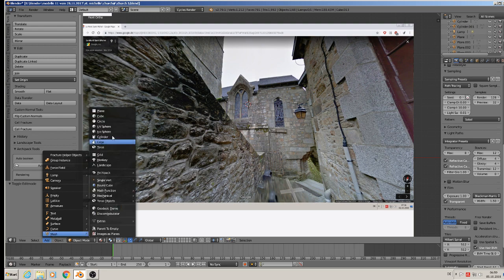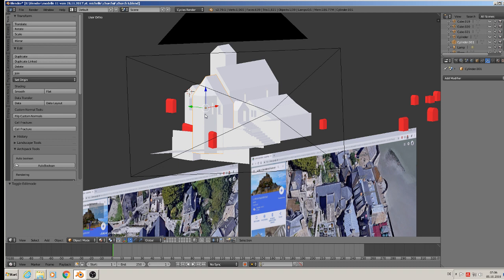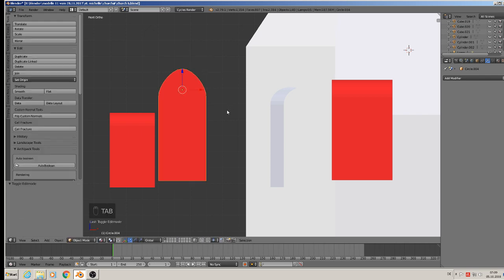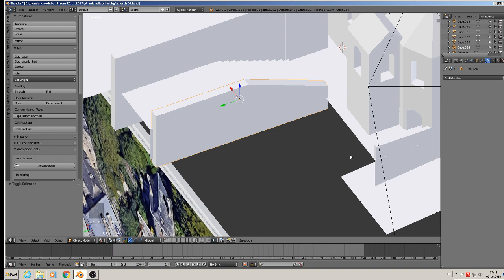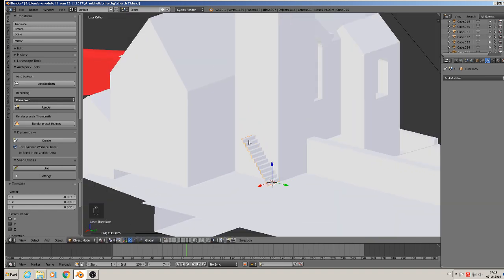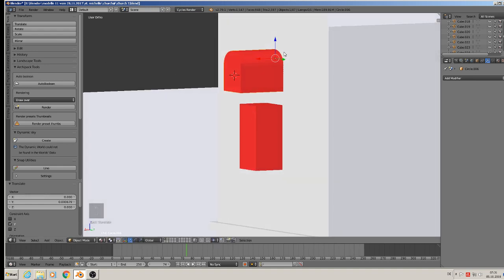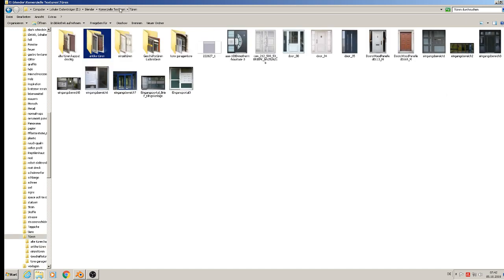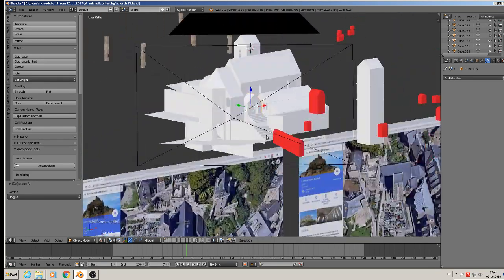Blender 3D Mega Tutorial St.Michell model church part2